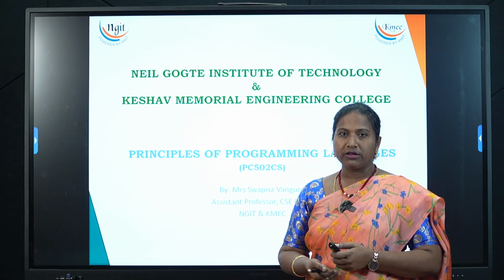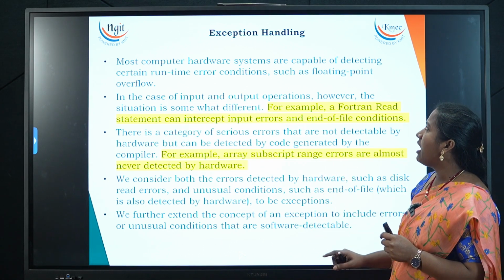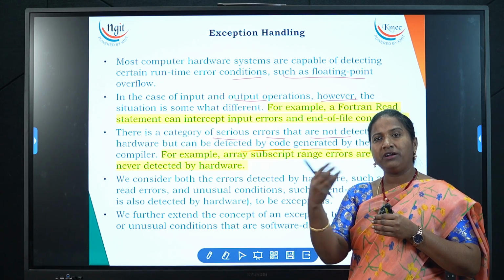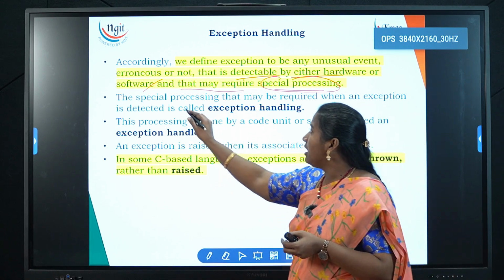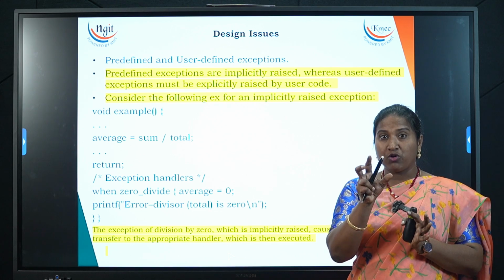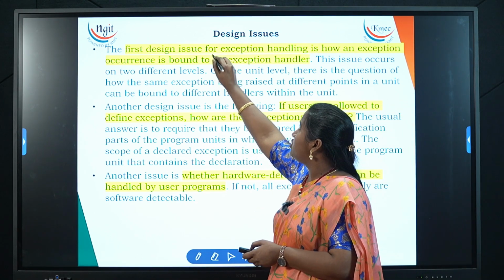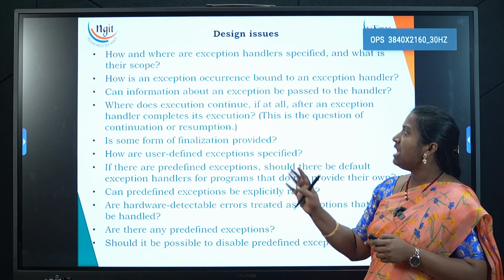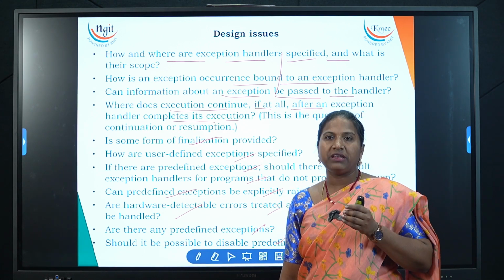4 14 Exception handling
4 14 Exception handling